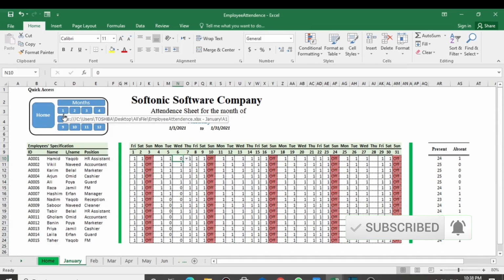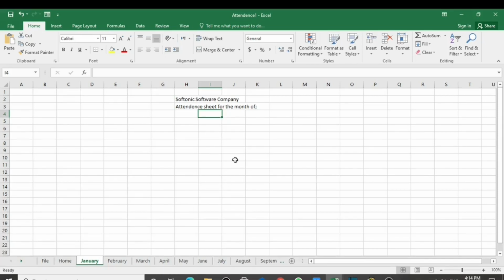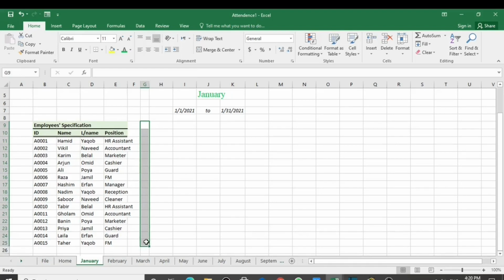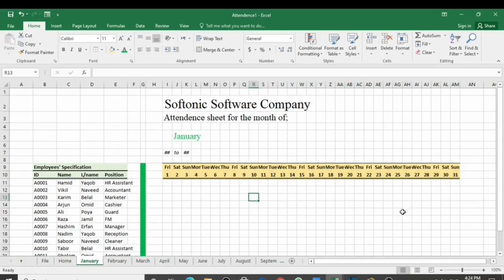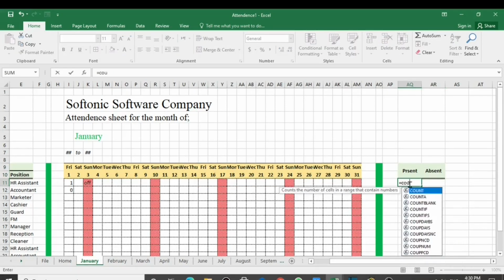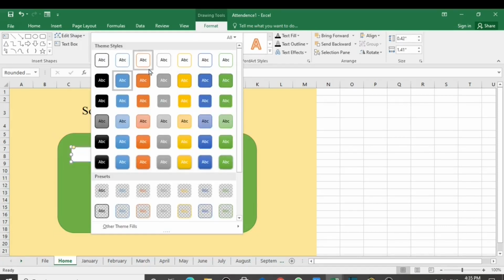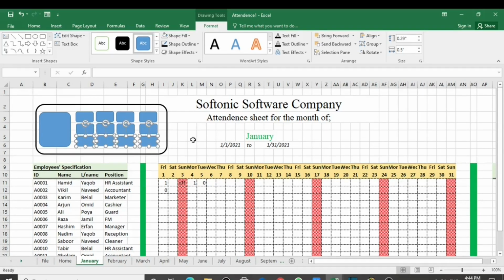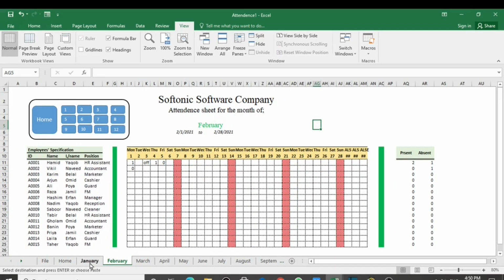Automated Attendance Sheet in Excel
You will learn how to prepare Automated attendance sheet in Excel by watching this video. I have explained the whole procedure of creating attendance sheet without using VBA.